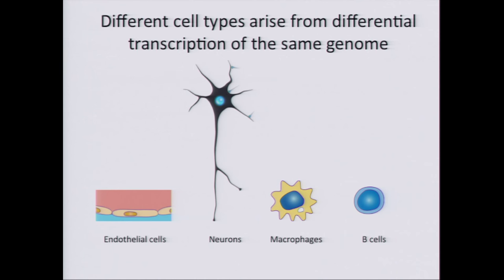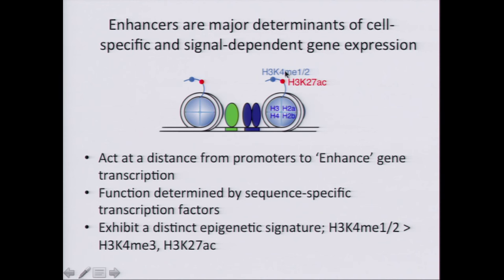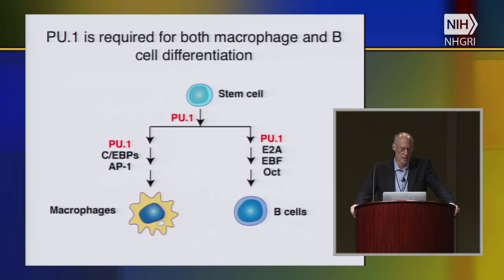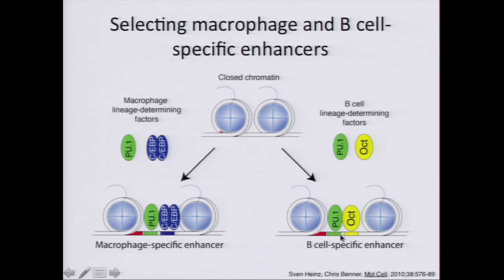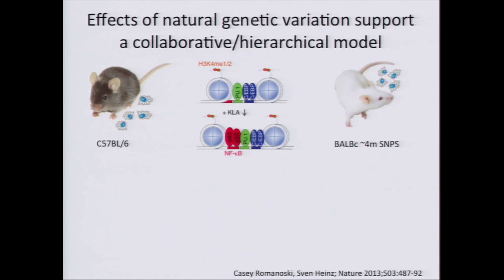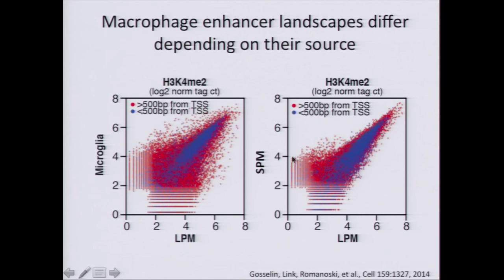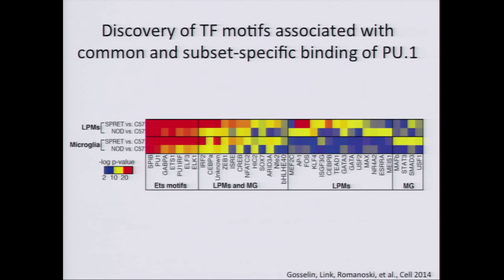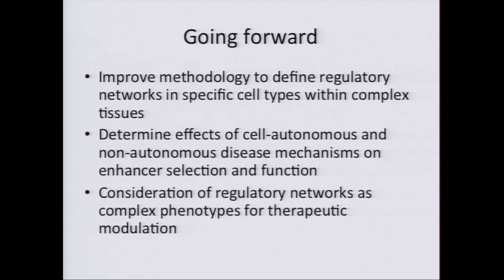Selection and Function of Signal-Dependent Enhancers - Christopher Glass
June 29 - July 1, 2015 -- ENCODE 2015: Research Applications and Users Meeting